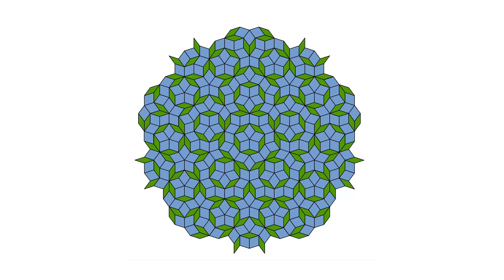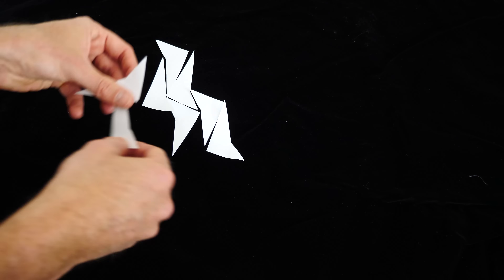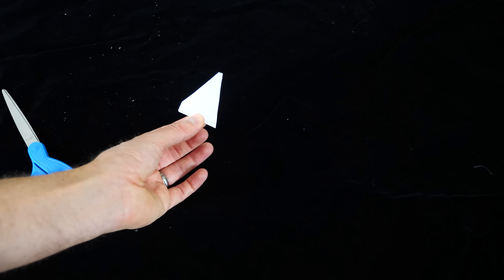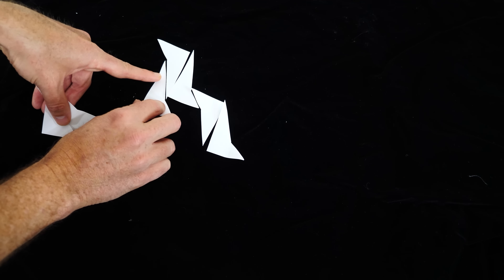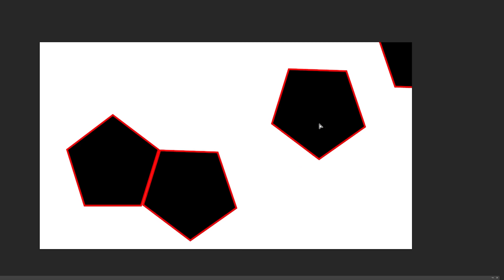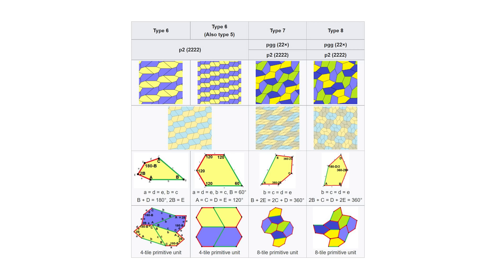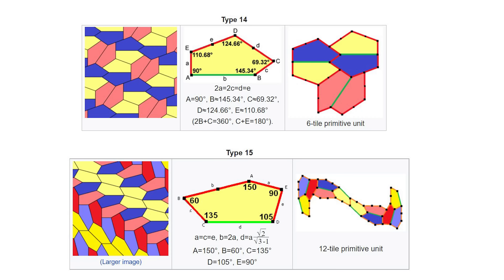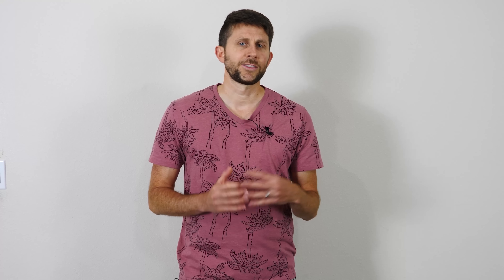Tessellation Is Easier Than You Think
I show you how easy it is to tessellate